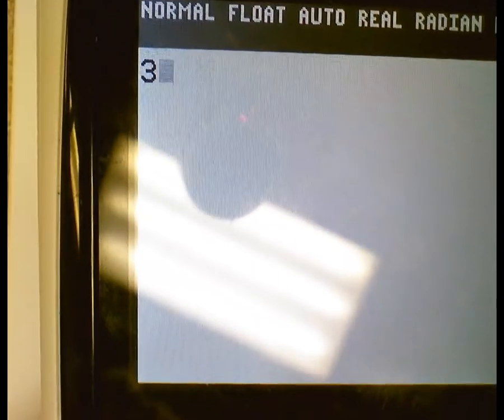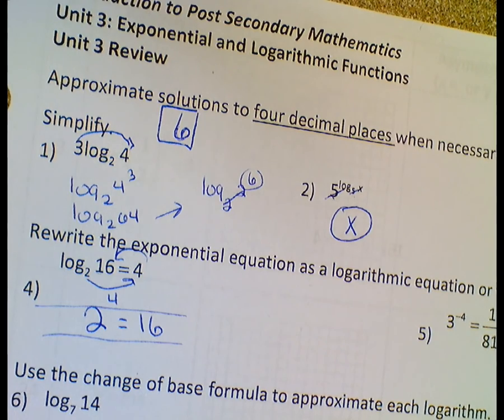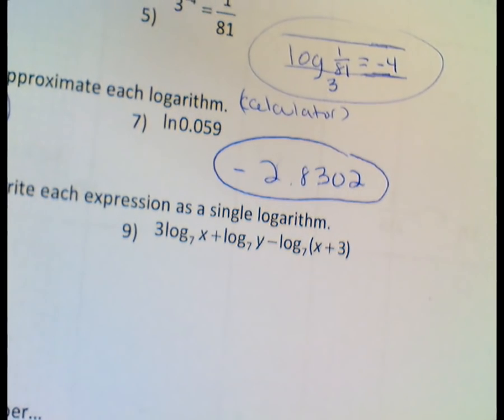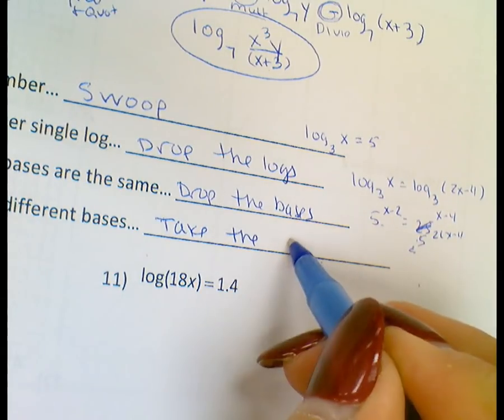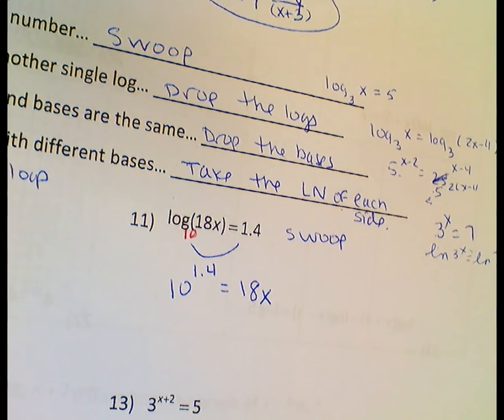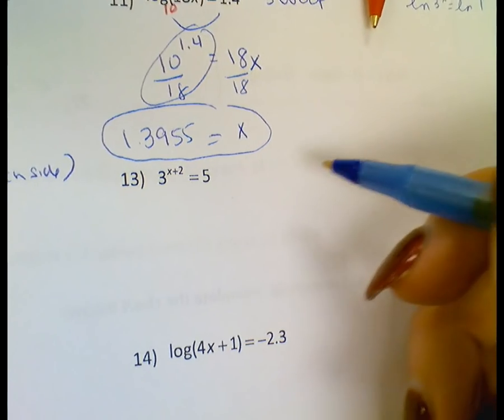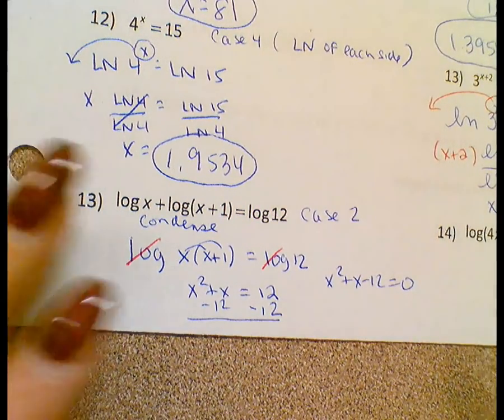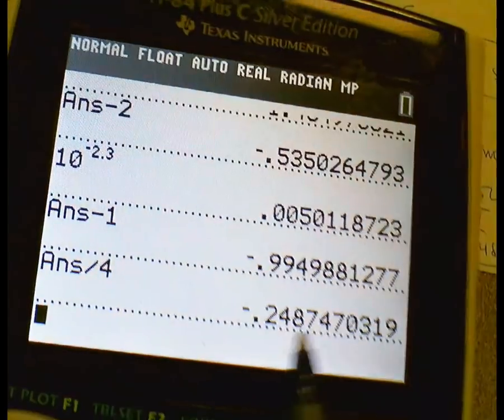1st page of unit 3 review